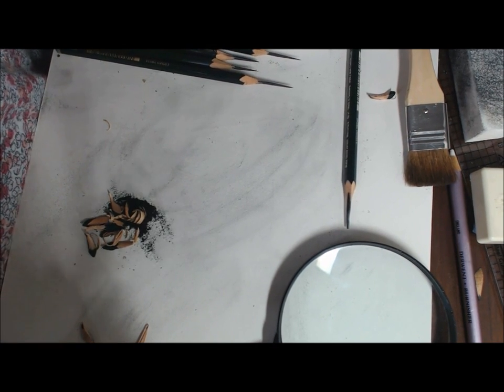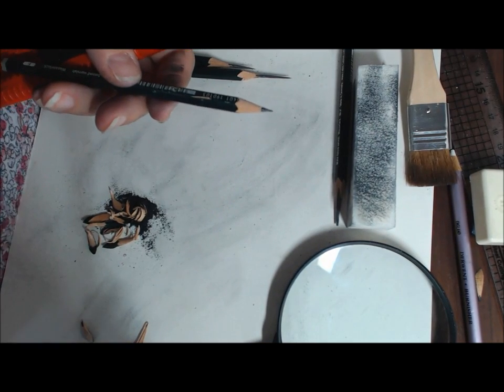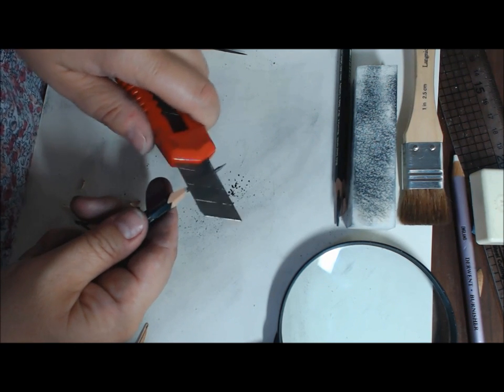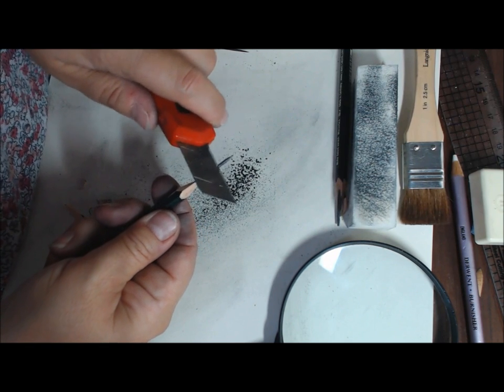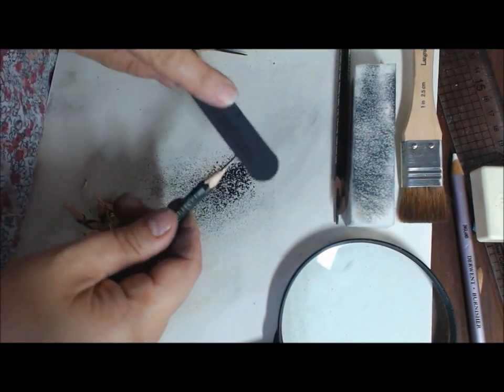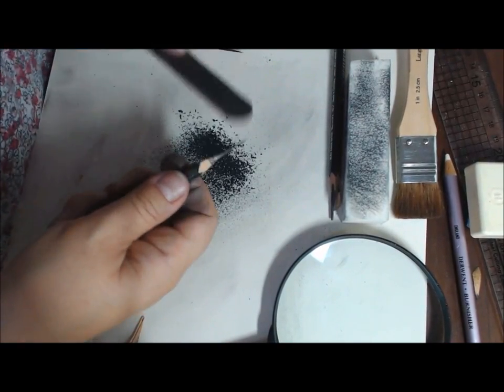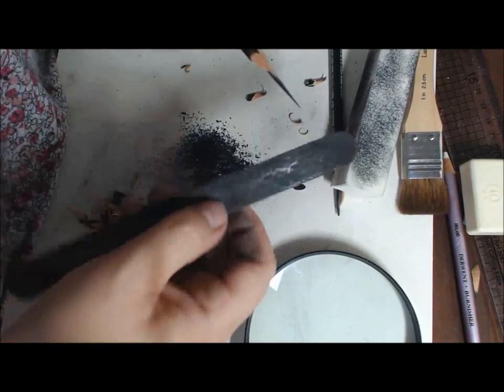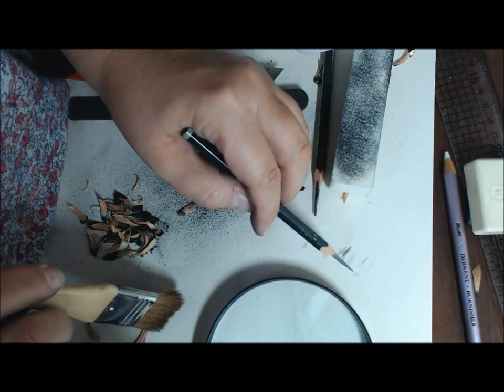Pencil Sharpening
It's not difficult to sharpen a pencil, some simple tools: a knife, such as a Stanley, sharp kitchen or pen knife will do and soem sandpaper or a fine nail file/emery board.